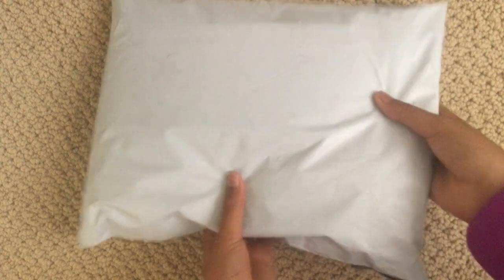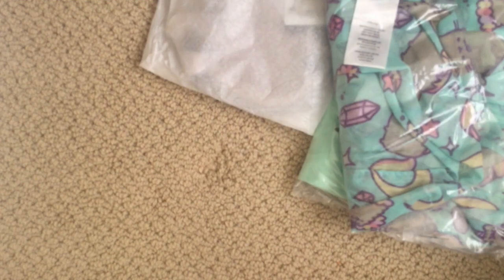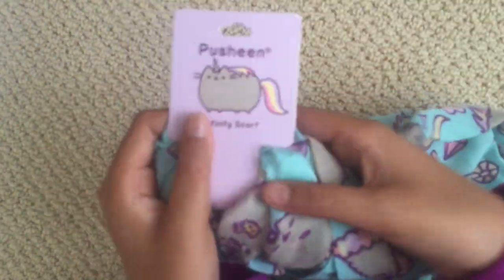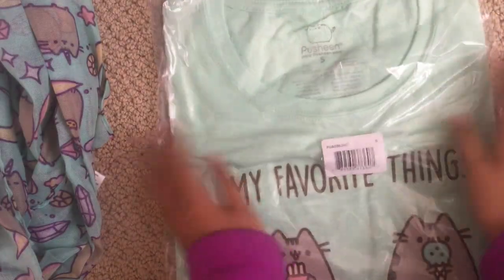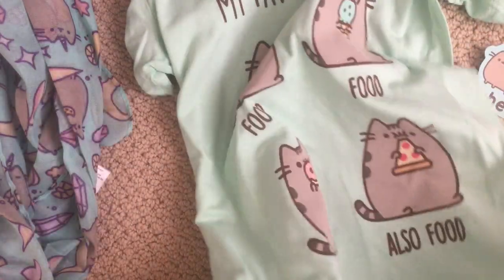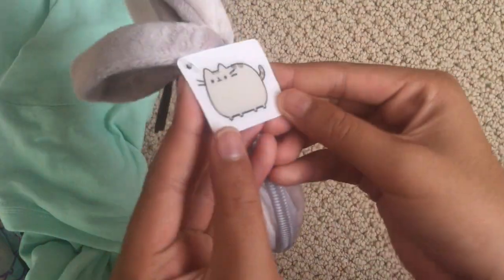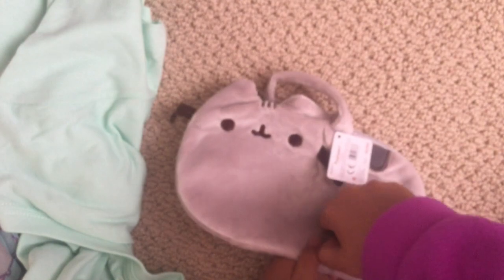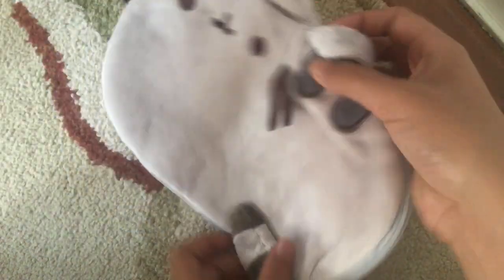CUTE PUSHEEN MERCH! Shirt, Scarf, Wristlet! (Hey Chickadee)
I'm super obsessed with Pusheen and am looking for good quality items.

-Hi! Make sure you have an actual website though, so I can trust you. And if you work at a big squishy website…hi!